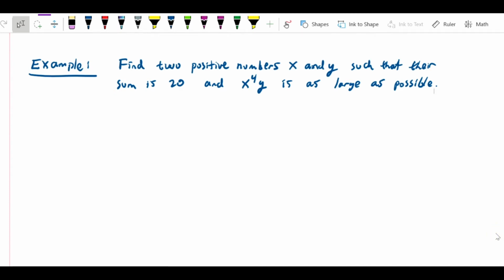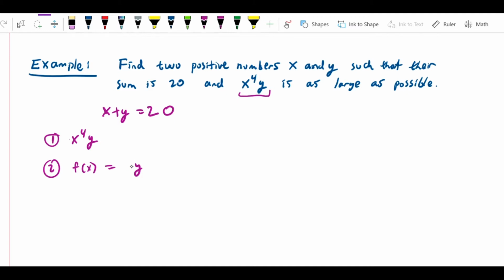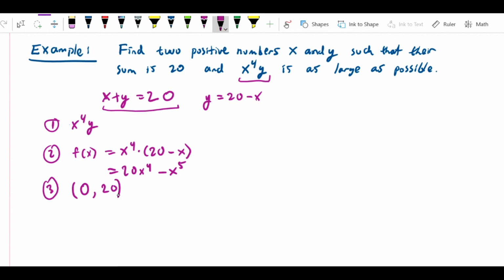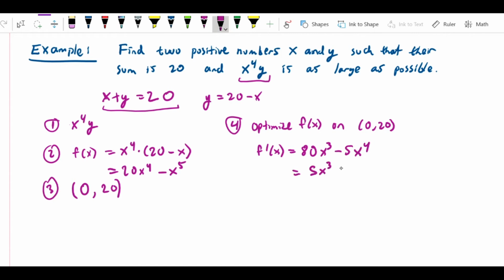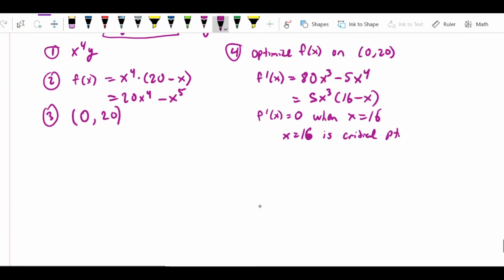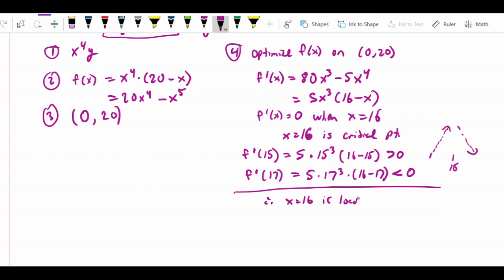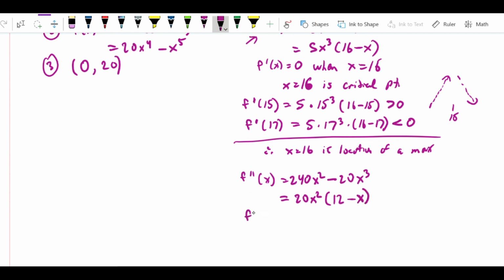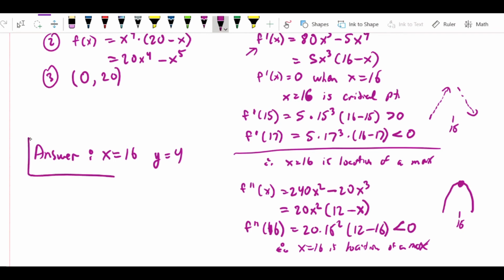Applied Optimization Number problem